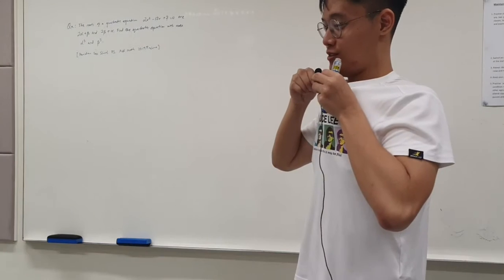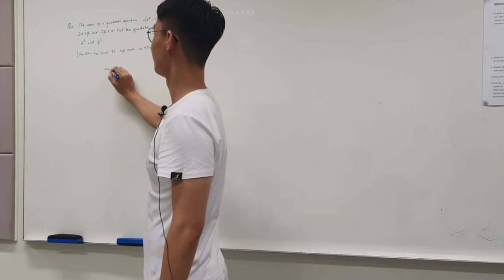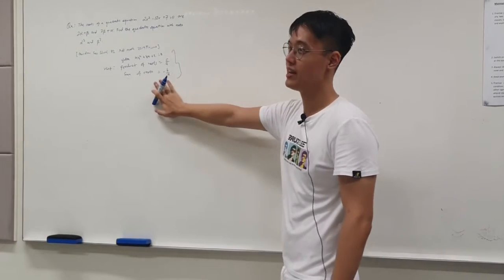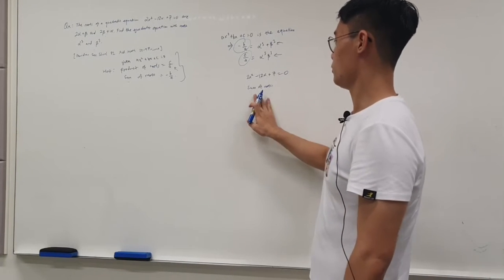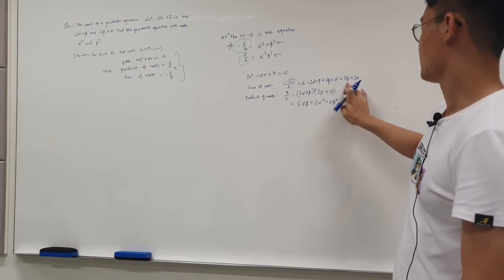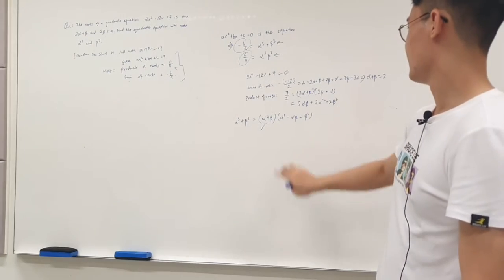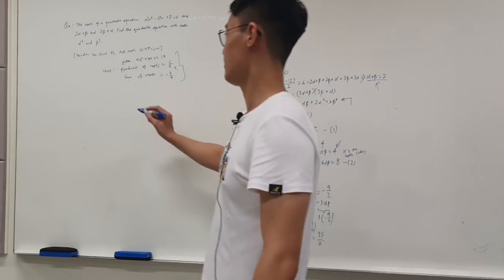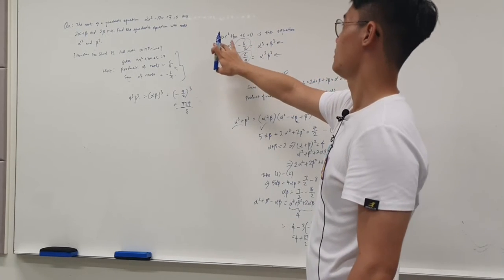GCE O-Level A-Maths: How to Find Quadratic Equations using Roots (Full Paper 2 Working) Ace O Level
Hey there, it’s your favourite math dynamic duo!

We are extremely excited to illustrate the following:
1. The concepts of roots
2. Form a quadratic equation using roots